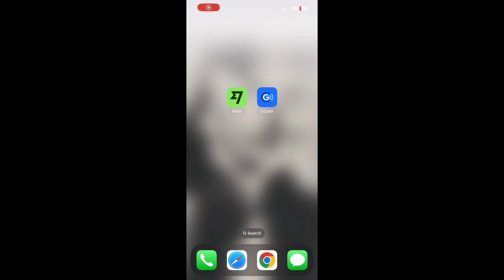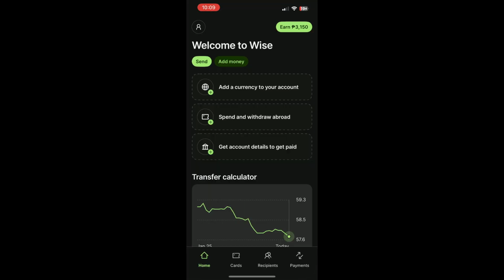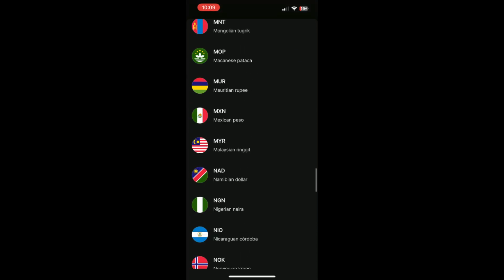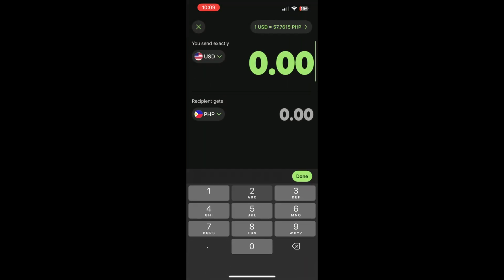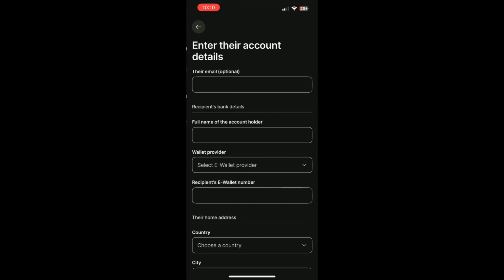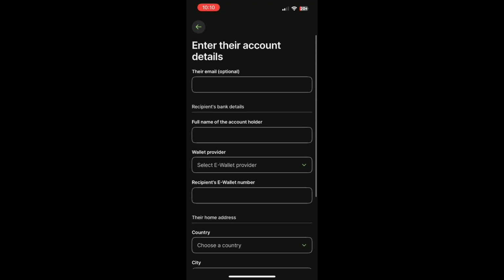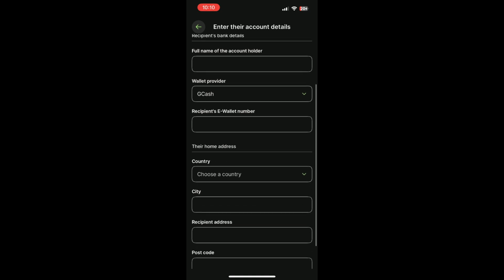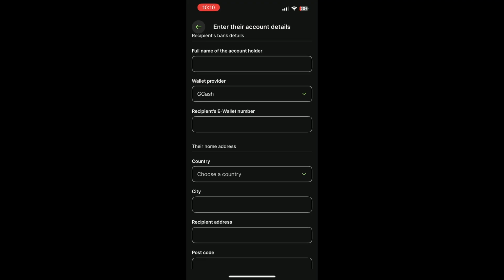How to Transfer Money from Wise to GCash [2026 Full Guide]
In this video, I will show you how to transfer money from Wise to GCash step by step. You will learn how to send PHP to GCash, how to enter mobile wallet details, and how to complete the transfer safely.

This Wise to GCash transfer tutorial will cover:
✅ How to transfer money from Wise to GCash
✅ How to access Send section in Wise app
✅ How to select sending currency and set PHP as receiving currency
✅ How to choose recipient (yourself or someone else)
✅ How to select Mobile wallet or GCash as account type
✅ How to enter GCash mobile number and registered name
✅ How to verify transfer details, fees, and amount
✅ How to confirm and complete money transfer
✅ Bonus: Tips for alternative bank transfer method if GCash unavailable

By the end of this video, you will understand how to transfer money from Wise to GCash, even if you are a complete beginner. You will see exactly how to send PHP to GCash mobile wallet. If you are asking how to send money from Wise to GCash or how to cash in GCash from Wise, this video is for you. I will also explain the importance of entering the GCash-registered mobile number and exact name correctly, because knowing this could help you avoid transfer failures and delays caused by mismatched recipient information. Wise is a popular international money transfer service with millions of users globally, offering competitive rates for sending PHP to GCash and other mobile wallets in the Philippines.

If you have any questions after watching my Wise tutorial, ask me in the comments below and I'll reply to you personally!